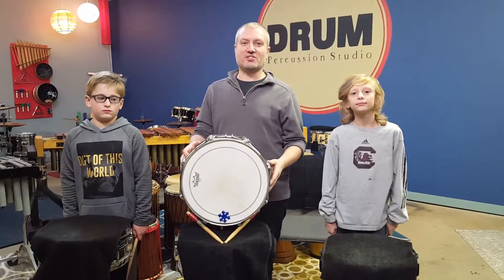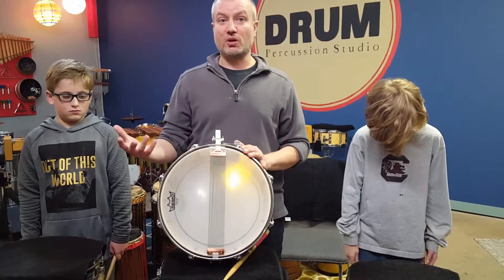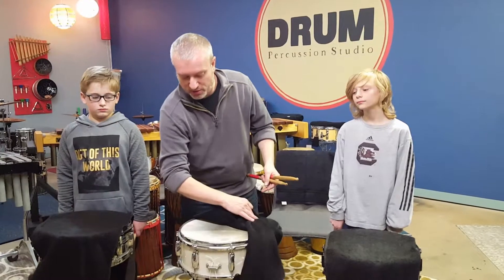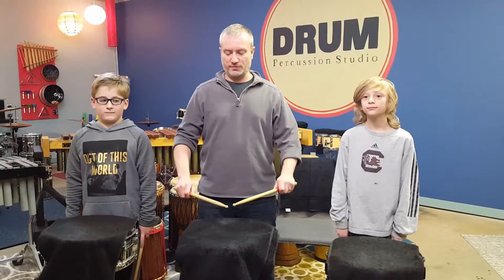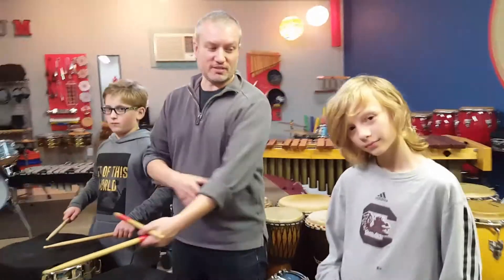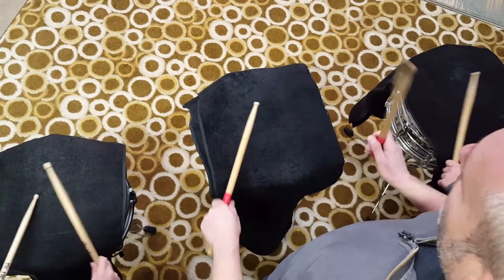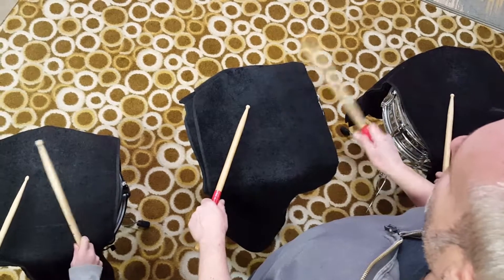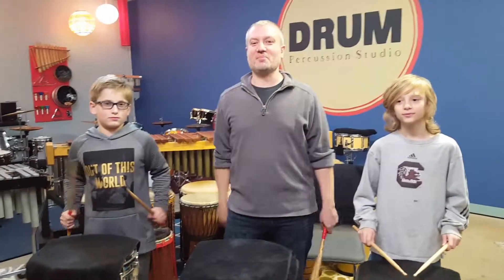Wee DRUM: Snare Drum & 4 on a Hand